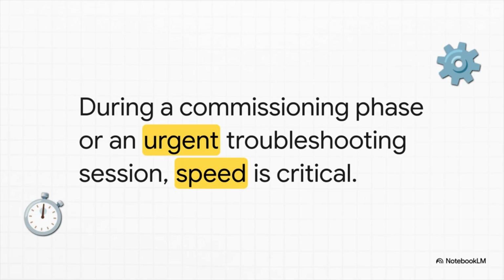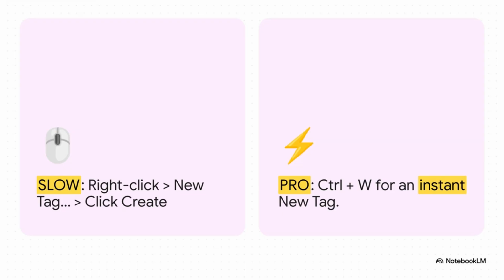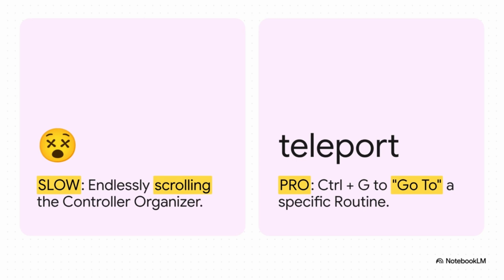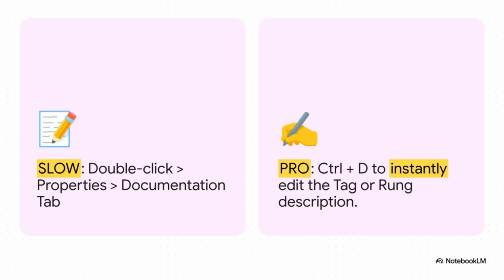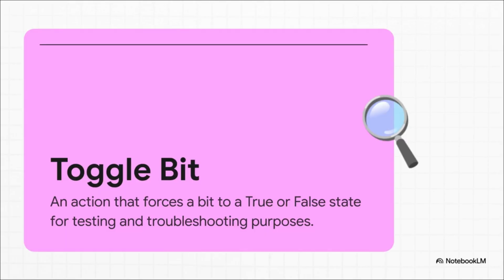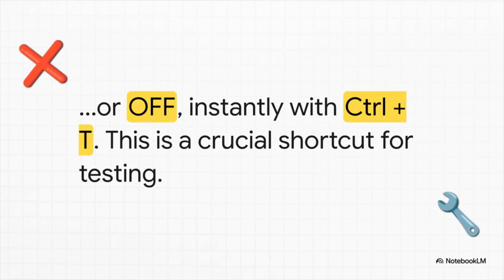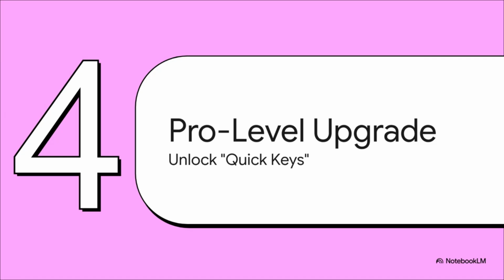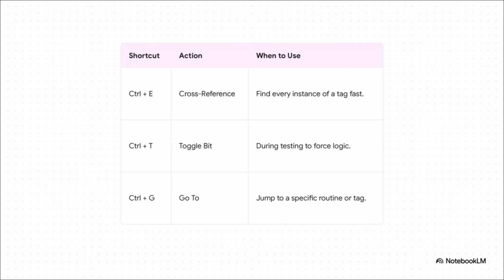STUDIO 5000 / RSLOGIX 5000 KEYBOARD SHORTCUTS GUIDE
with essential keyboard shortcuts for tag management, ladder logic, and environment control based on official documentation. This educational video highlights critical commands to streamline PLC programming and includes a guide to setting up custom Quick Keys. Detailed information is sourced directly from Rockwell Automation, and you can explore their technical resources at rockwellautomation.com